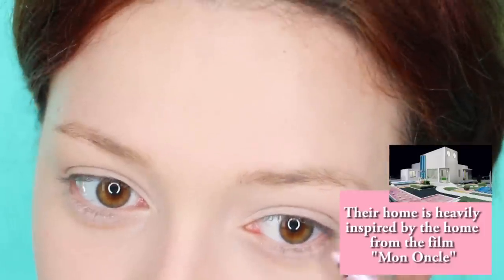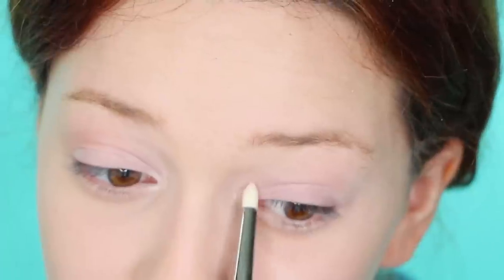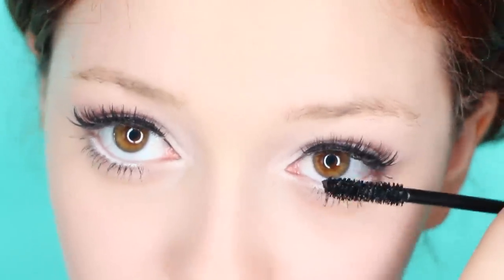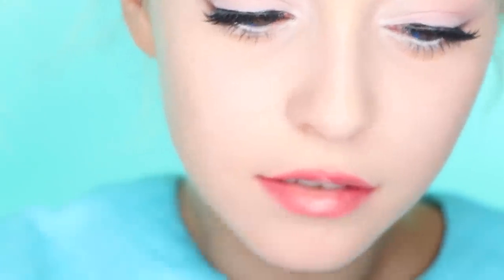Powerpuff Girls Live-Action Makeup Transformation Tutorial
I hope you enjoyed my liveaction Powerpuff girls video! you can easily get this look by following this quick tutorial for cosplay, halloween, or just to dress up for fun! And thanks to Cartoon Network for creating such an iconic show!

THANKS TO:
The Hillsborough County Medical Examiner Toxicology Laboratory for letting me film!

Products used:
Too Faced Life's A Festival Eye Shadow Palette
Too Faced Love Light Prismatic Highlighter
House Of Lashes - Disney Tinkerbell Lashes in Just Wing It
Urban Decay Naked Basics Eyeshadow Palette
Sigma Beauty Warm Neutrals Volume 2 Palette
Sigma Beauty Aura Powder Blush in Cor de Rosa
Fenty Beauty Pro Filt'r Soft Matte Longwear Foundation
Maybelline Fit Me Concealer in Fair Clair
Urban Decay 24/7 Glide-On Lip Pencil in Heartless
NYX Jumbo Eye Pencil
NYX Double Stacked Mascara
NYX Wonder Pencil in Deep and Brickhouse
Lancome Juicy Tubes Lip Gloss
Sigma Makeup Brushes

Eye contacts: www. Candylens.com